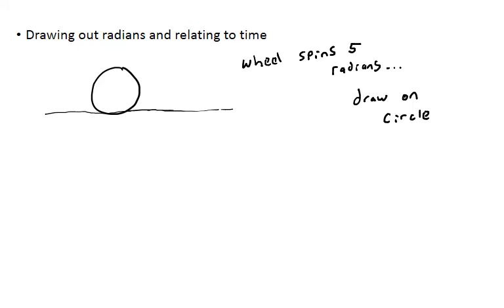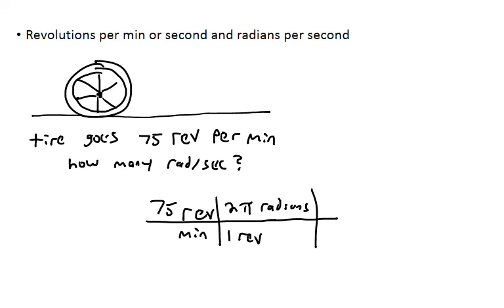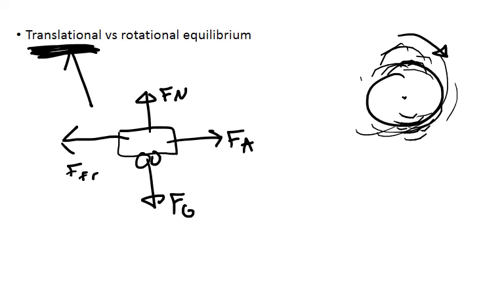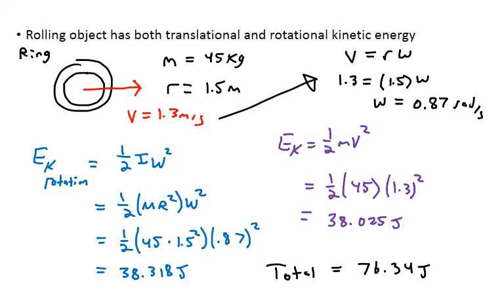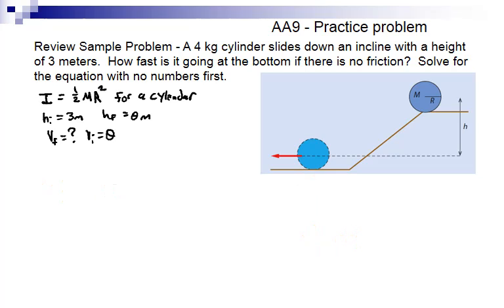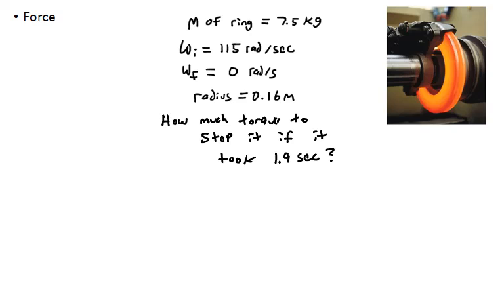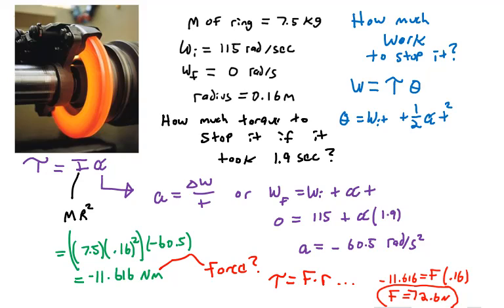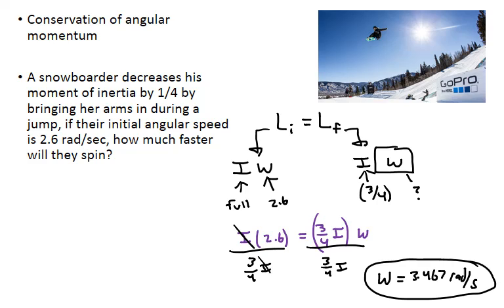74a Rotational Dynamics Unit Concept Overview